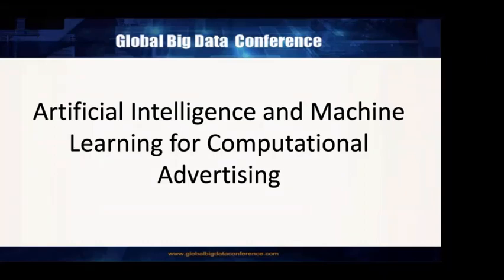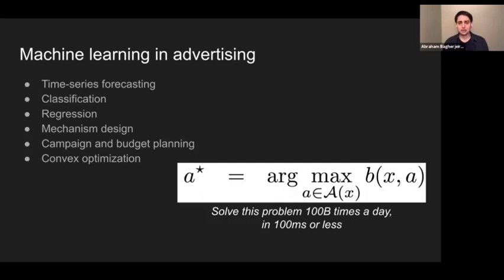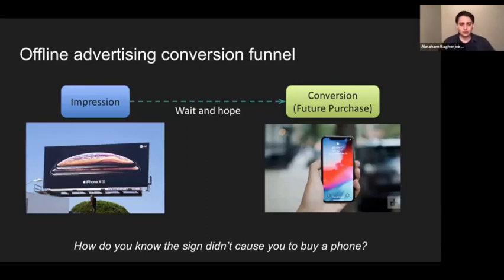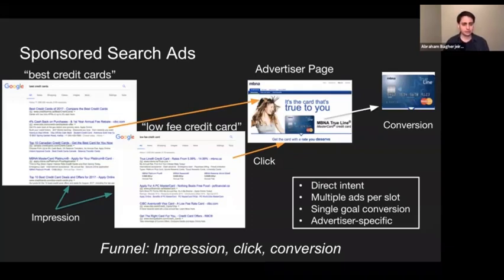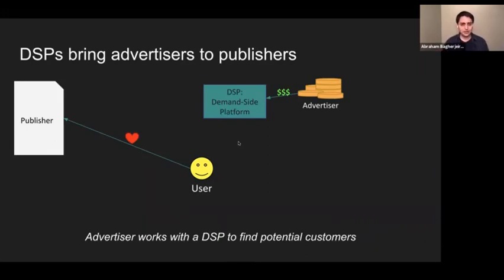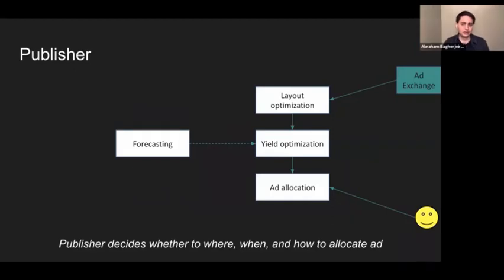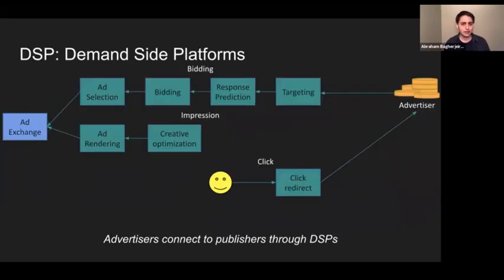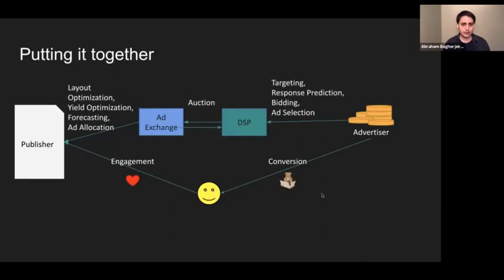AI and ML for Computational Advertising By Abraham Bagherjeiran, Senior Director, Ebay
Abraham Bagherjeiran, Senior Director, Ebay Speaker at Global ArtificialIntelligence Virtual Conference Oct 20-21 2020.

Speaker Bio:

Abraham is currently a Senior Director of Applied Research at eBay. He leads the Search Ranking and Monetization team, bringing together product search and advertising. Prior to eBay he was doing computational advertising at Amazon. Abraham has authored over a dozen papers in computational advertising and co-chairs the AdKDD working a top workshop in the field. He is also a part-time faculty member at Northeastern University in Silicon Valley.